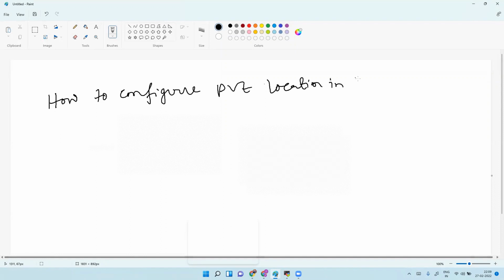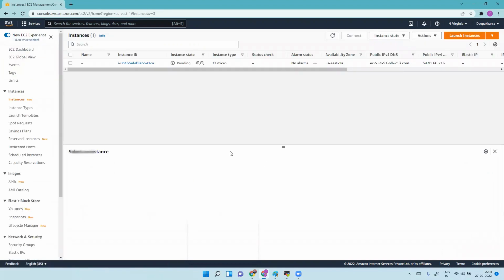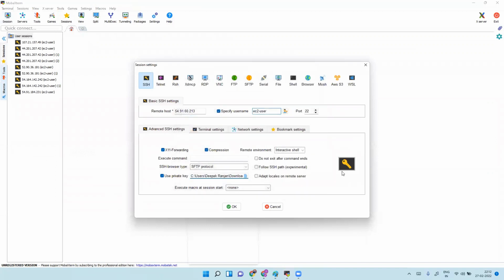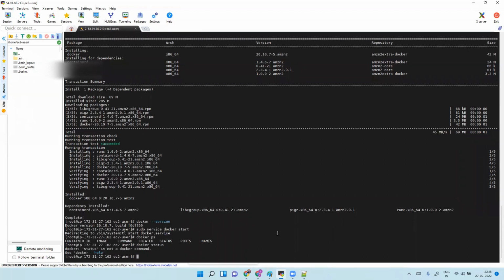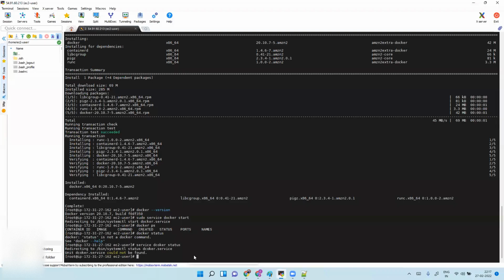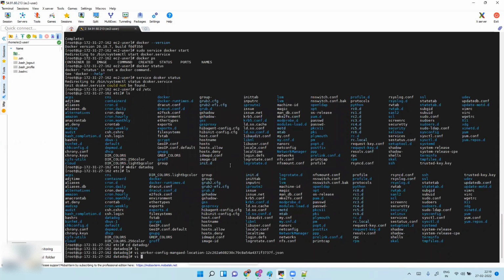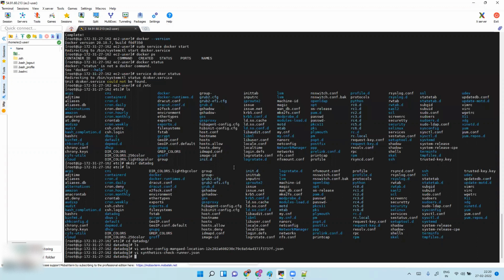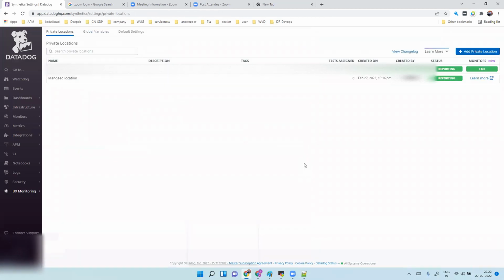Configure Synthetic private location in DataDog